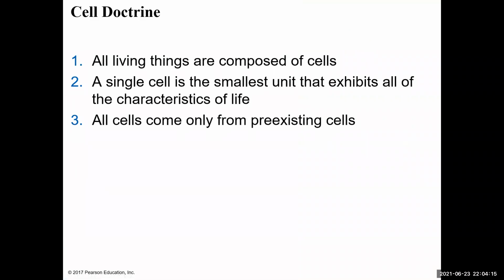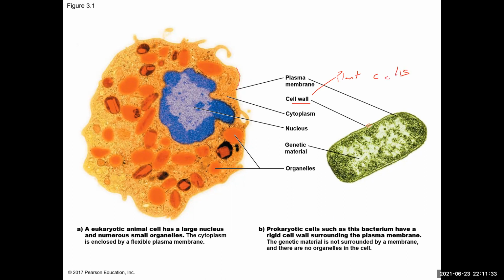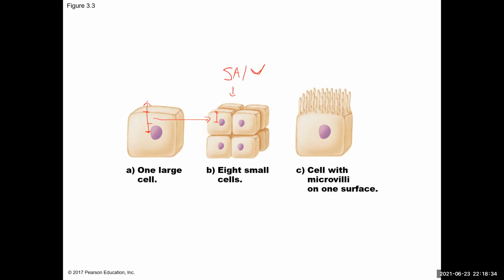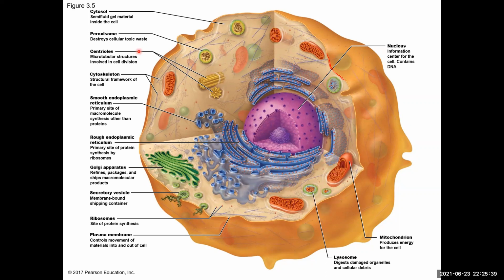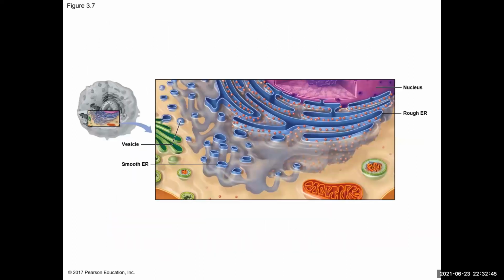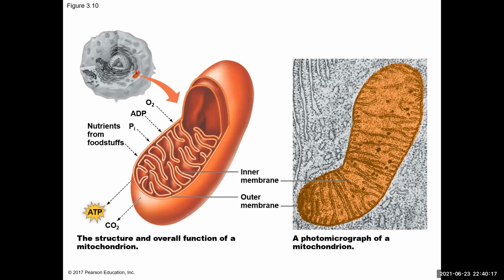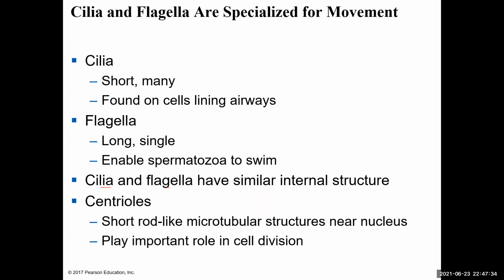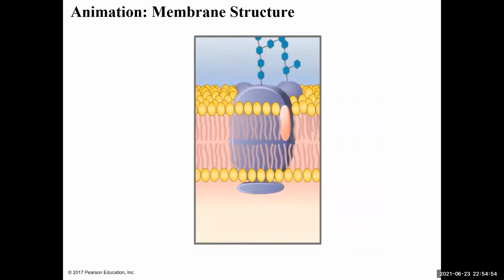Chapter 3: Cell Structure and Organelles